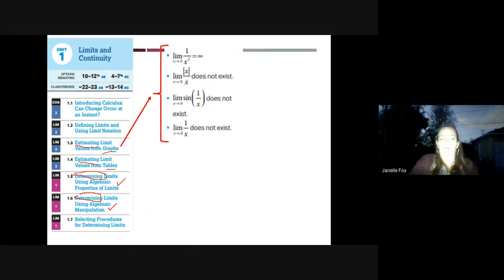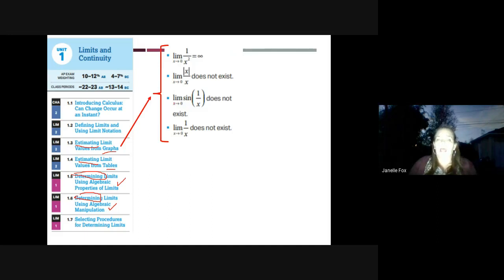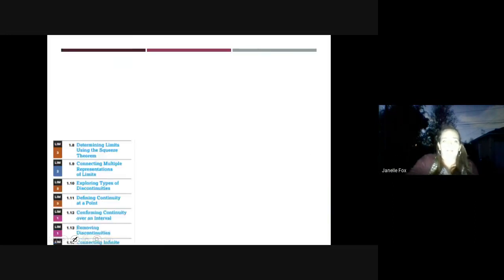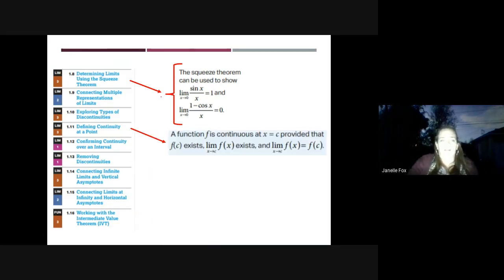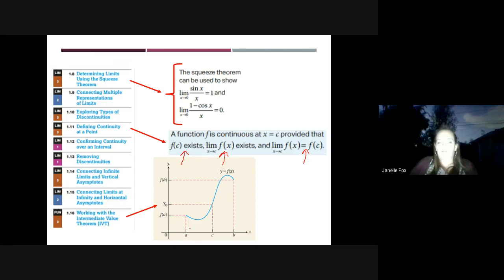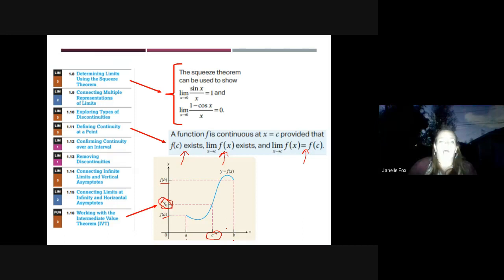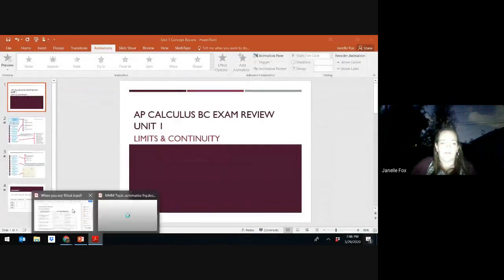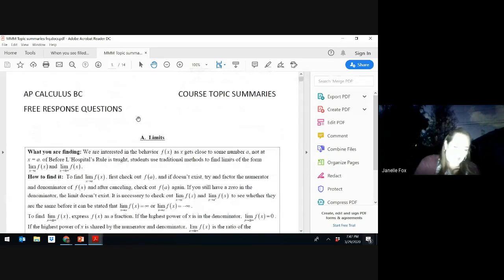AP Calc BC Unit 1 Topics